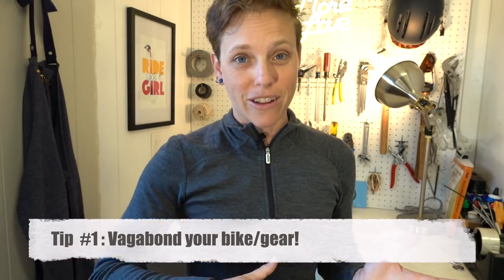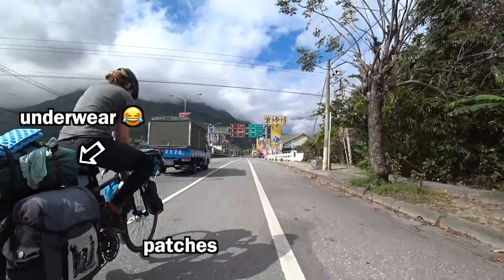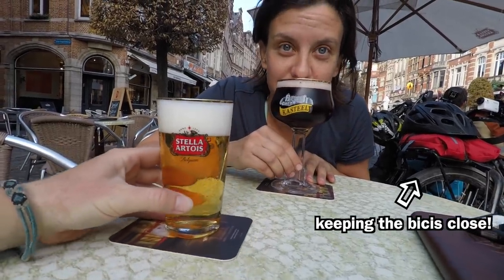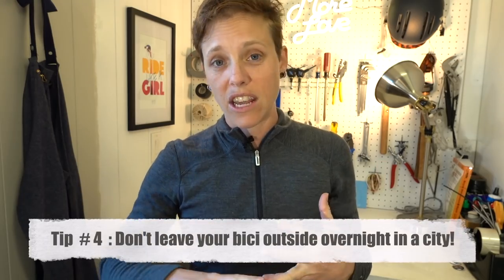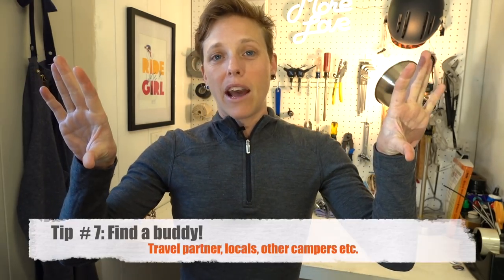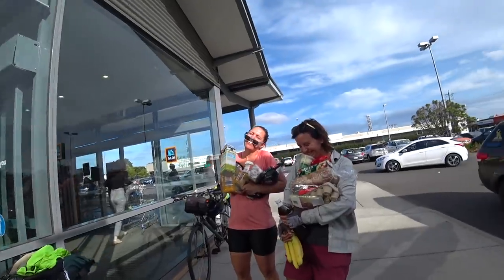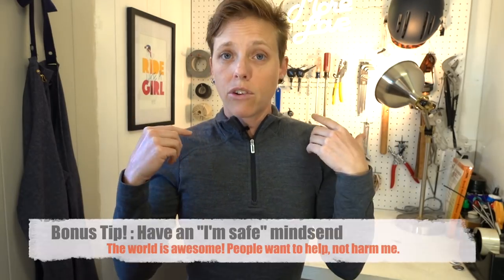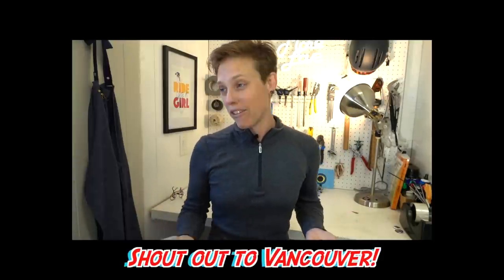How To Keep Your Bike (and Gear!) Safe on Tour: 7 Tips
In this video, 7 tips to keeping your bicycle and gear safe while cycle touring.
The lock we used on tour
Samsung SSD Drive
... We're making content all about bike touring & bikepacking to inspire more people (that's you!) to get out on their bicycles and see the world.

Need to grab some gear? If you shop through our links that helps support us!

🧡 Hi friends! We only recommend gear we've used and know is worth the hype! We see that as a pretty sweet win win :D